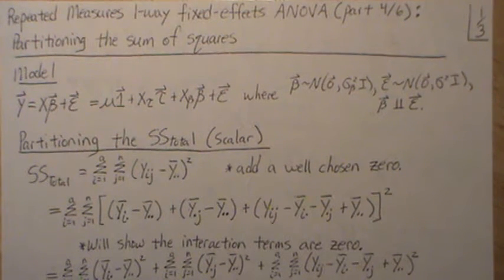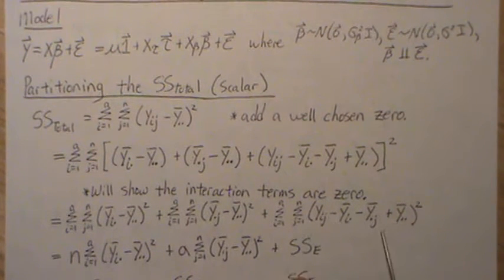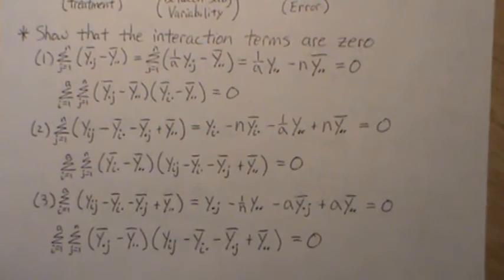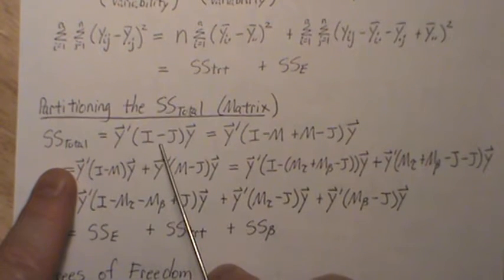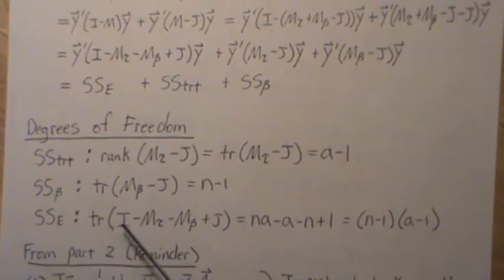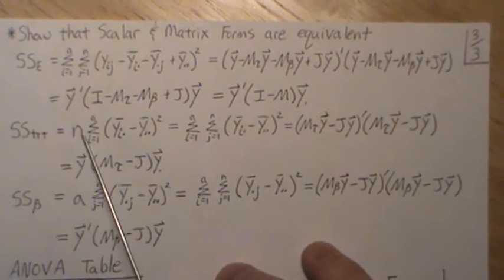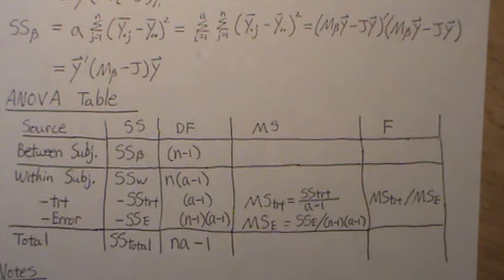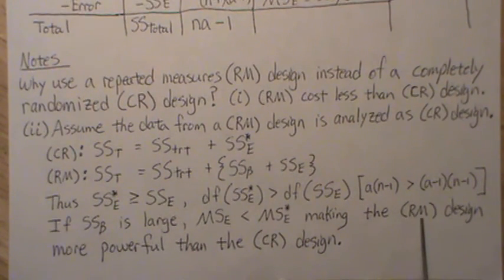Repeated Measures 1-way fixed effects ANOVA (part 4/7): Partitioning the Sum of Squares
In this video we partition the Sum of Squares into SS(total) = SS(trt) + SS(BtwnSubj) + SS(error).